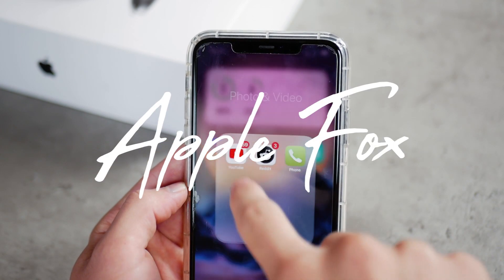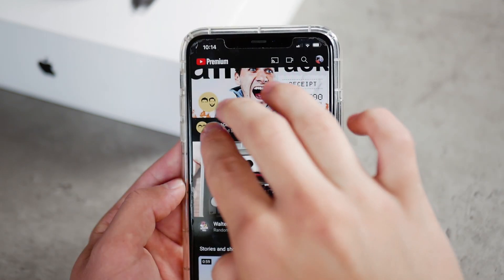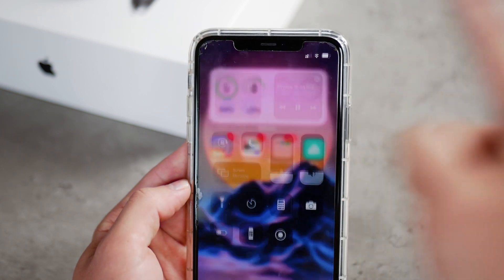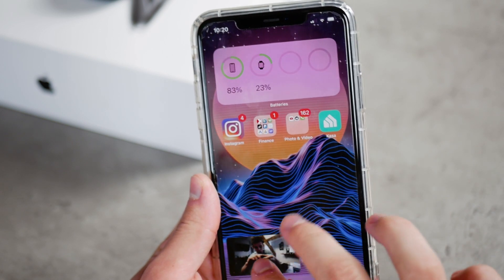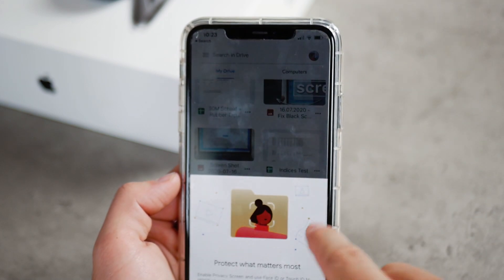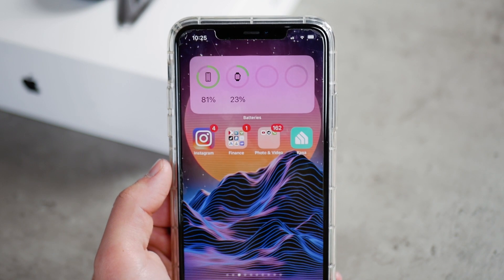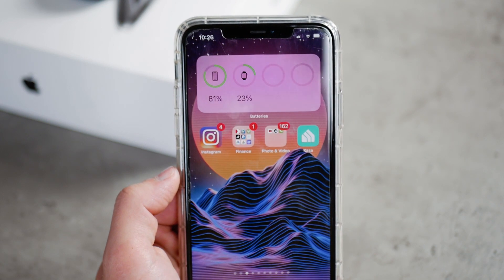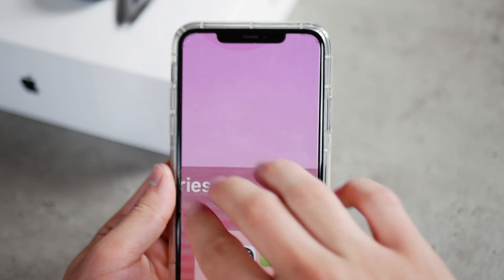How to Use iOS 14 Picture in Picture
It's pretty easy to minimize video and watch it on the home screen running iOS 14 (any iPhone) but it doesn't always work the way it should. And even more serious question is: what about apps like youtube, hulu, netflix... can you watch and use the picture in picture mode with these apps?